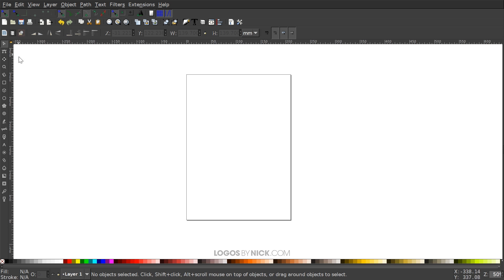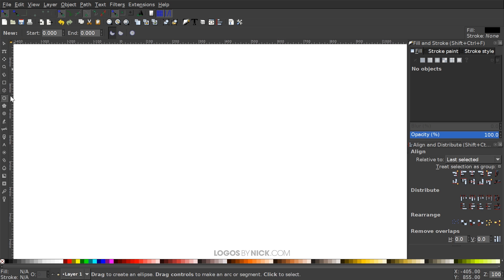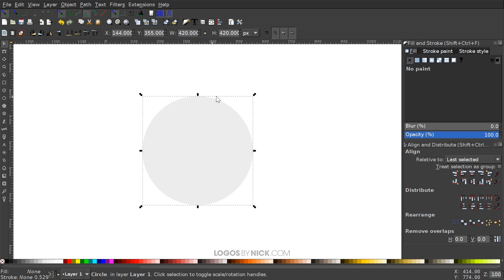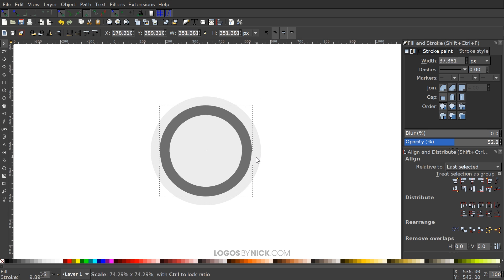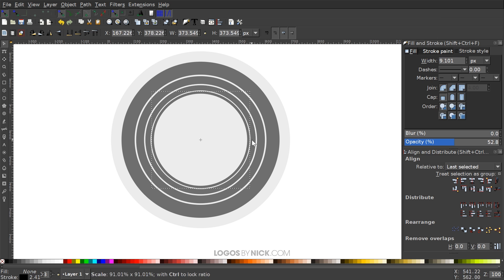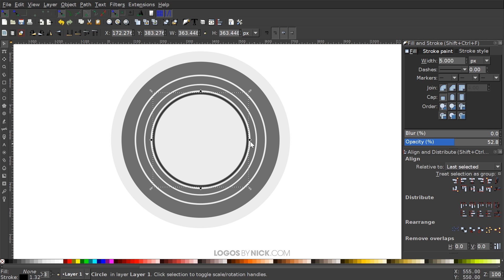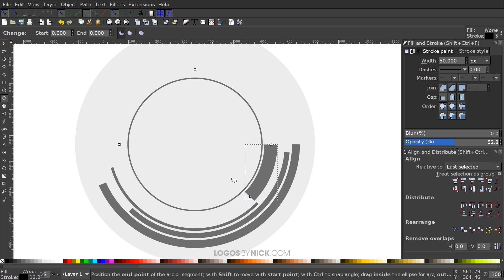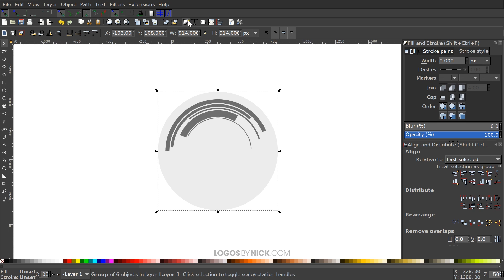Inkscape Tutorial: Tech Circles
Create a vector tech circle pattern using Inkscape.

This tutorial is for Inkscape version 0.92 and is intended to teach beginners how to use the software. Inkscape is a great free alternative to Adobe Illustrator and Corel Draw.